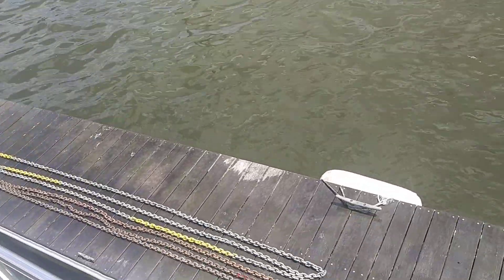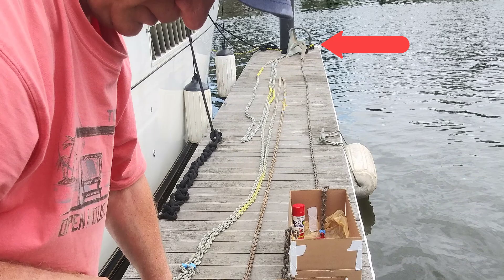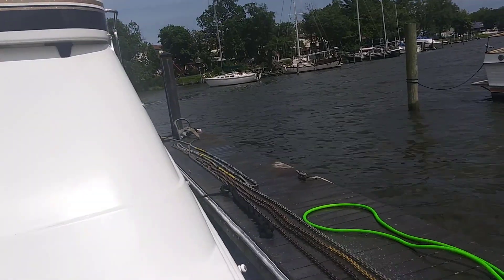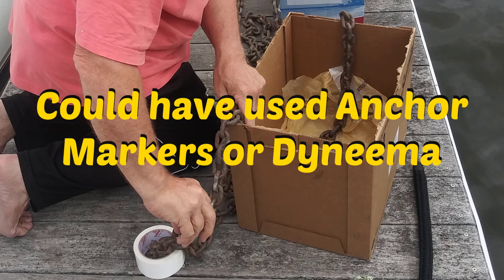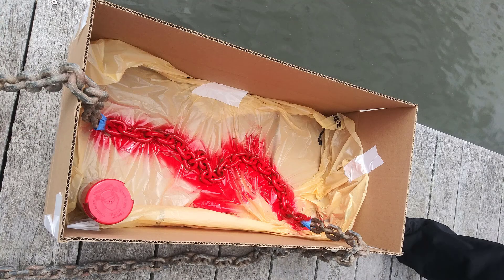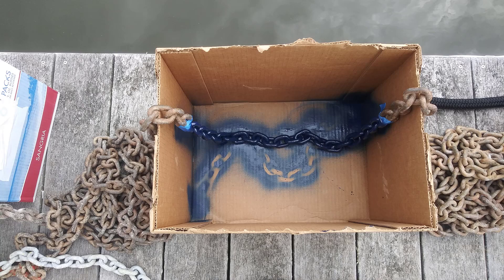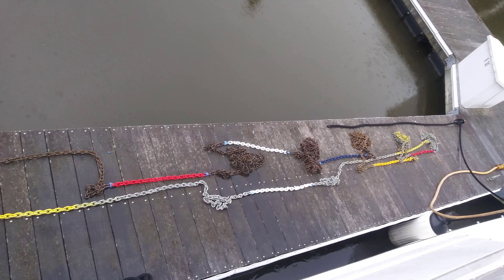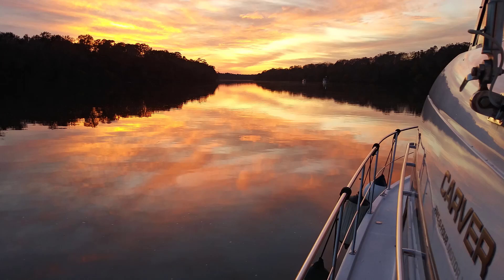How to Mark Your Anchor Chain | What Yacht To Do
Welcome to What Yacht To Do, a Great Loop Documentary. Today Rev and Sam show you how to mark your anchor chain.

What is the Great Loop